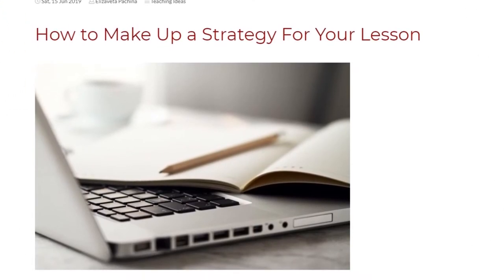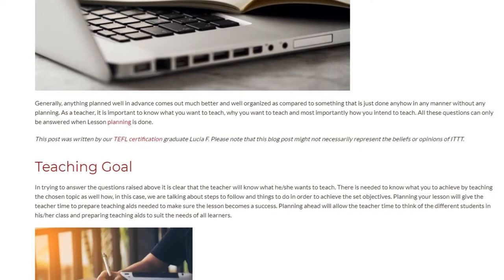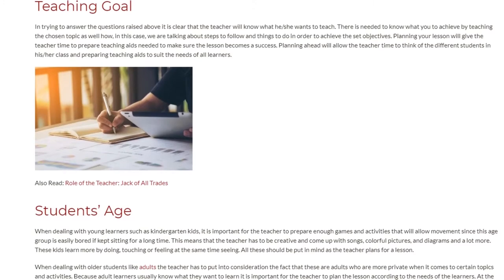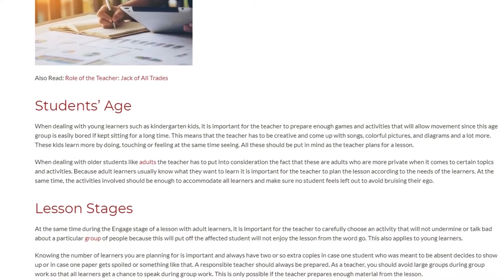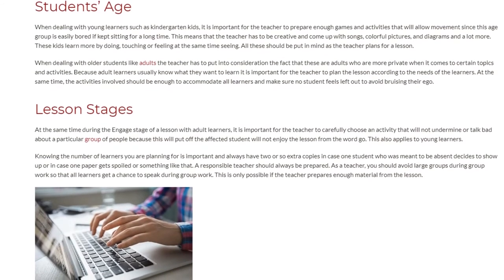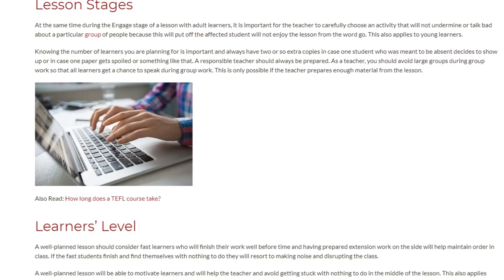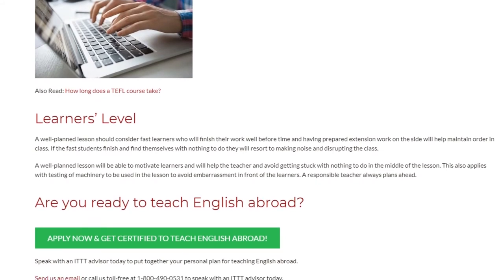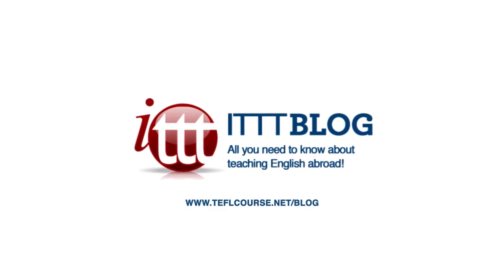How to Make Up a Strategy For Your Lesson | ITTT TEFL BLOG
Generally, anything planned well in advance comes out much better and well organized as compared to something that is just done anyhow in any manner without any planning. As a teacher, it is important to know what you want to teach, why you want to teach and most importantly how you intend to teach. All these questions can only be answered when Lesson planning is done.